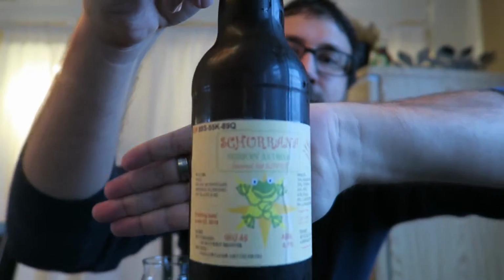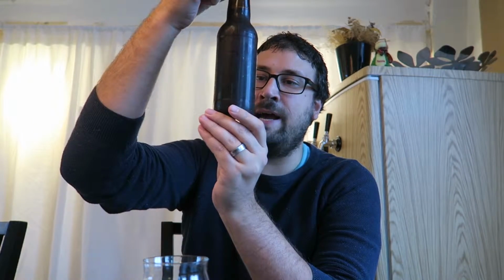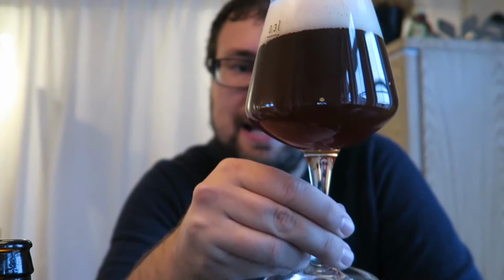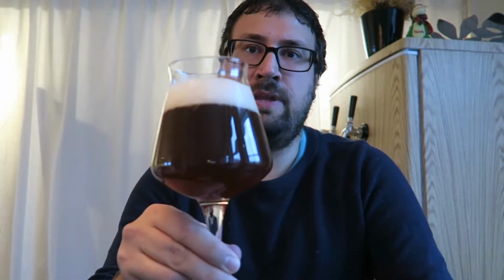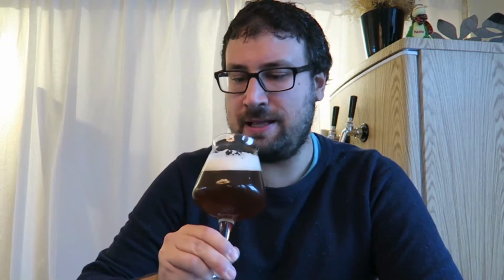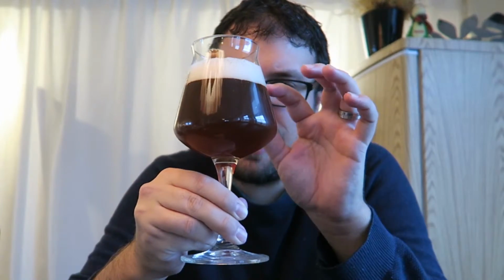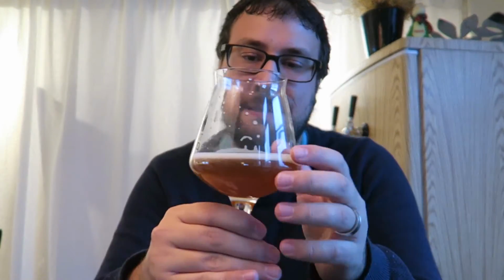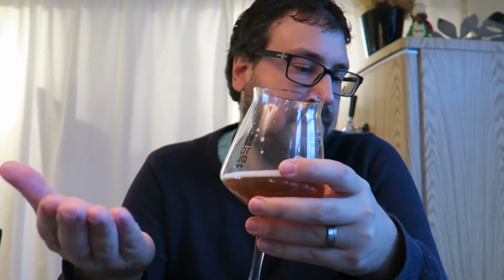2016 SJPorr Challenge: 88S 55K 89Q